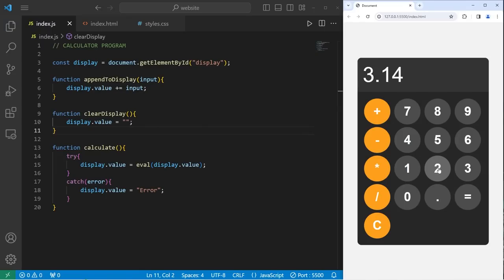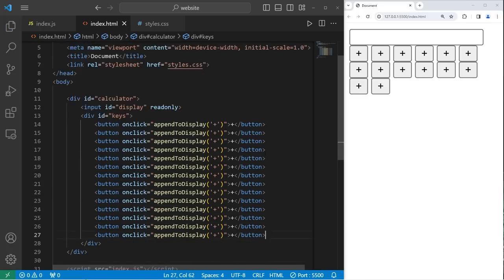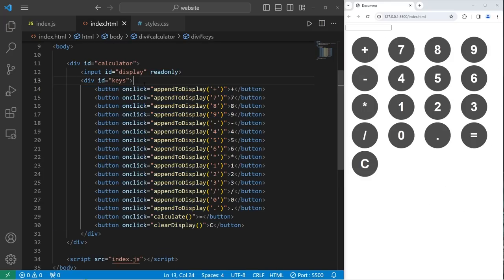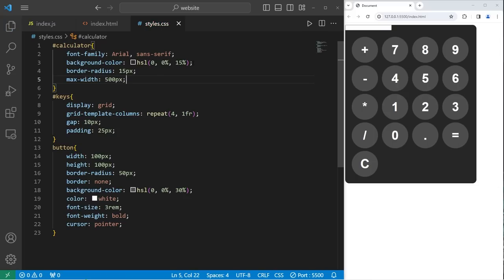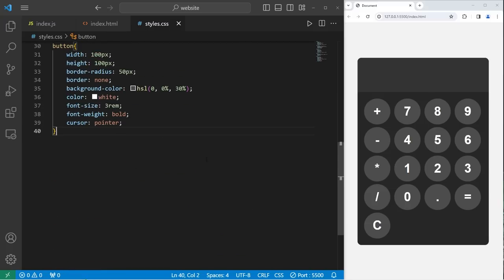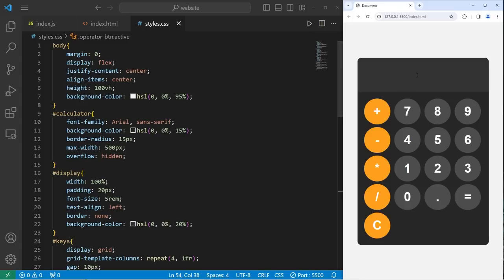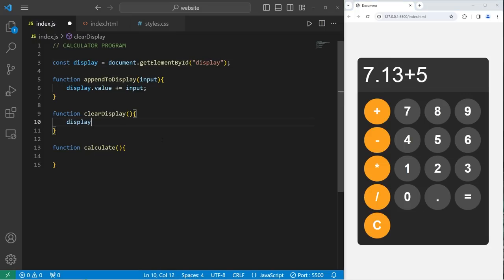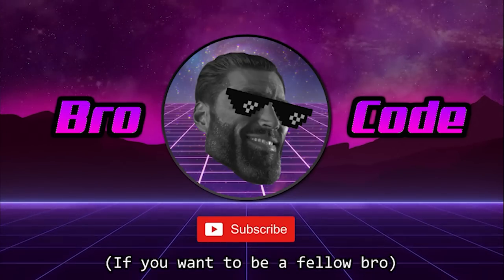Build this JS calculator in 15 minutes! 🖩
IMPORTANT NOTE: eval() allows you to execute a string of code as if it were actual JavaScript code.
While it is a useful tool, it is a security risk. I would recommend using eval() ONLY for learning purposes and not any actual production code.

00:00:00 HTML
00:03:08 CSS
00:11:21 JavaScript

This is a JavaScript project program for beginners where we will build a functioning calculator. Impress your friends!